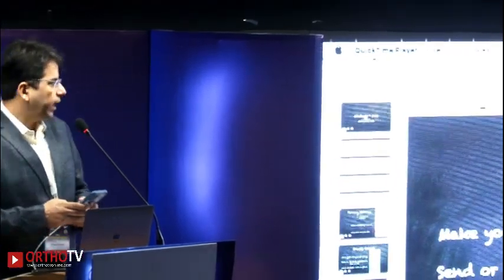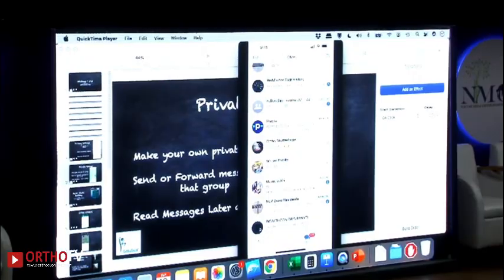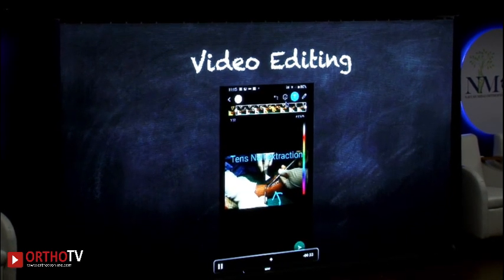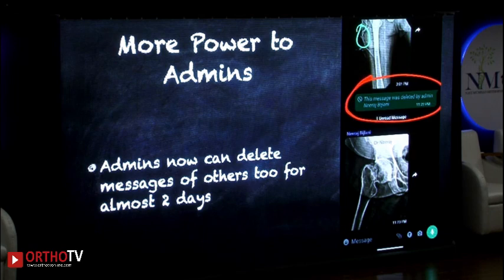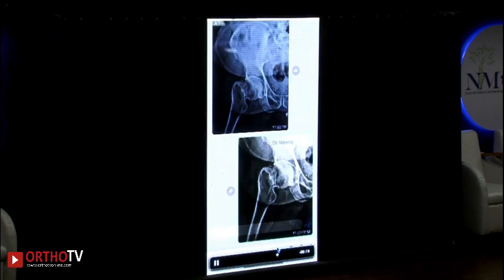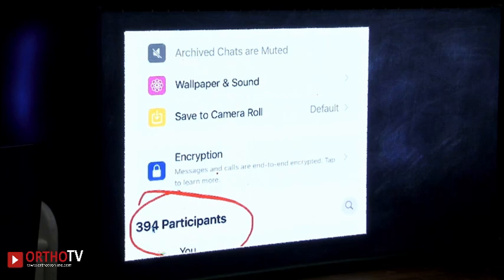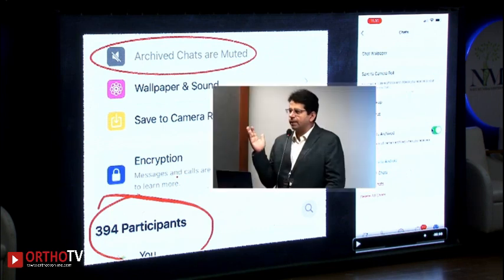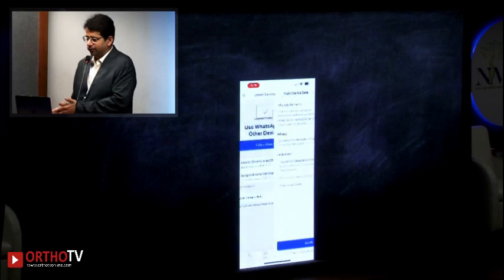NMOACON 2022 : WHATSAPP FOR ORTHOPAEDICS - DR. NEERAJ BIJLANI